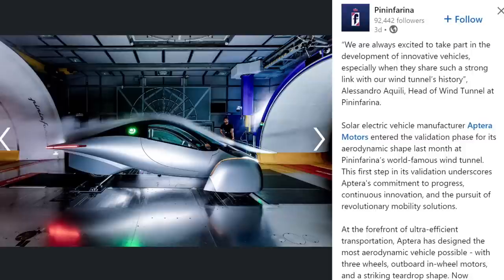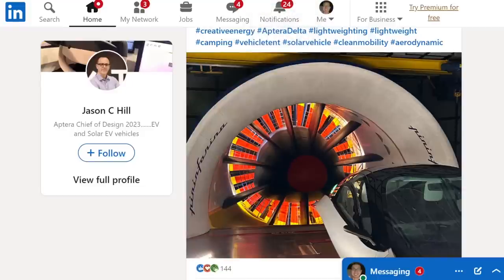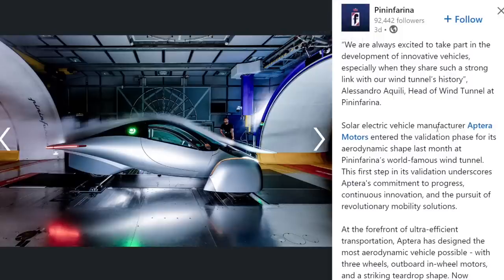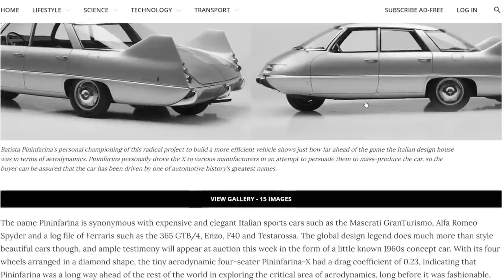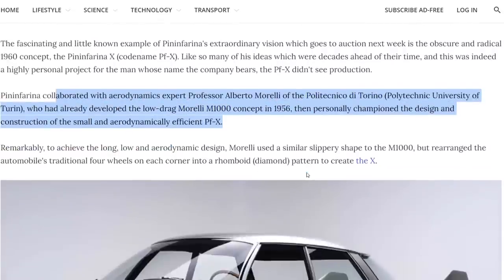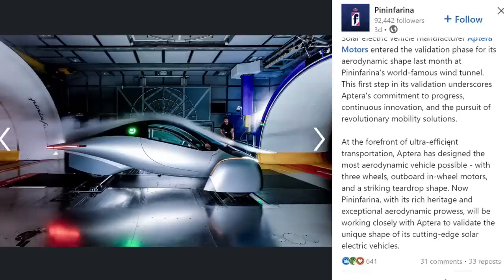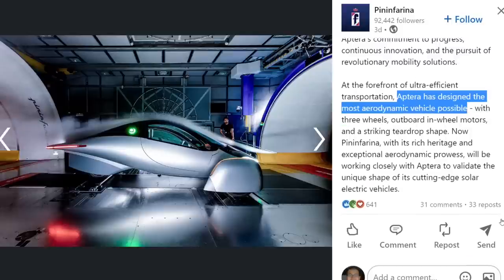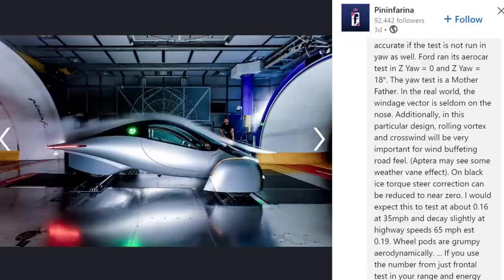Aptera at Pininfarina's wind tunnel looks awesome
Oh and I got a new microphone

Tesla to J1772 adapter
Lumbar support
Camping mattress
Spare wheel

EUC
phone and camera
computer
microphone
wireless microphone